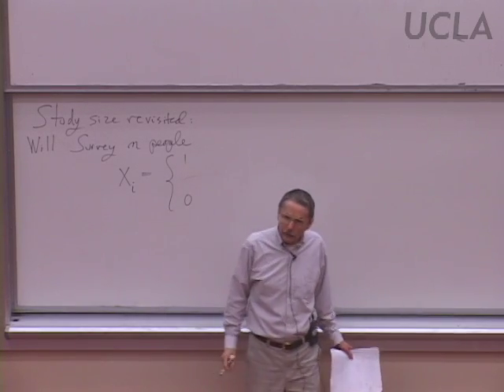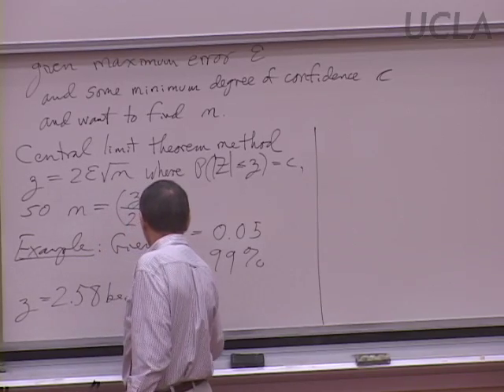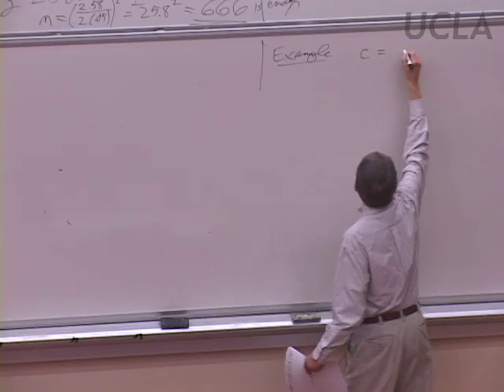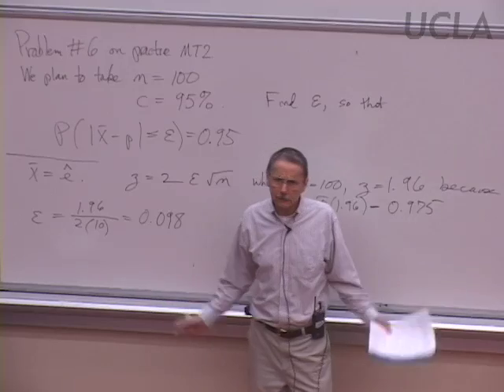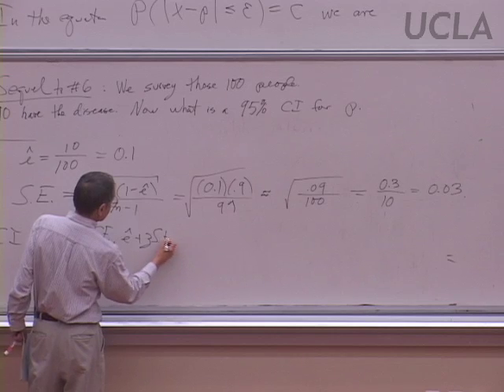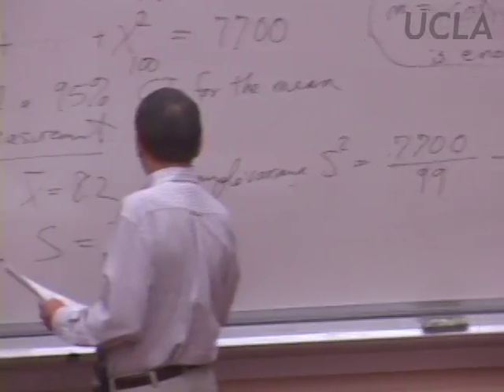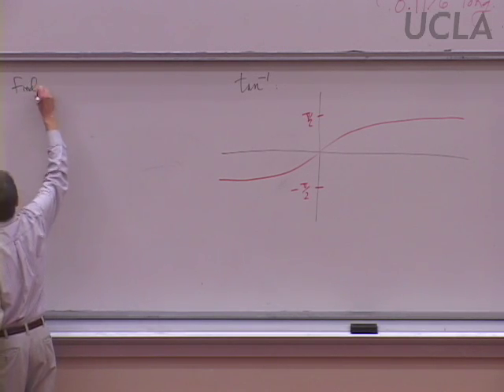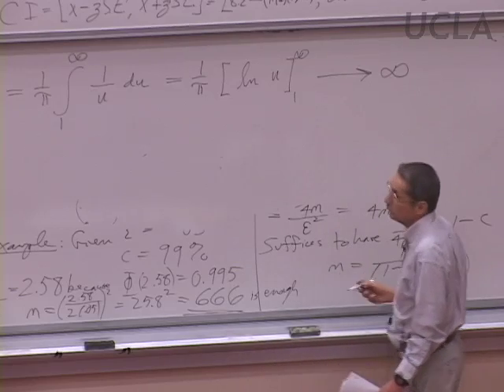Probability for Life Science, Lecture 27, Math 3C, UCLA